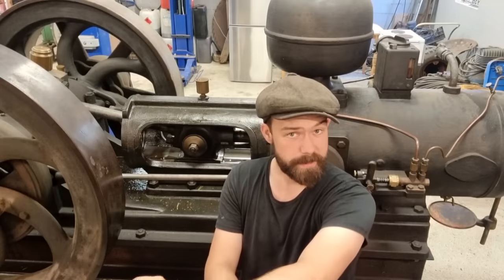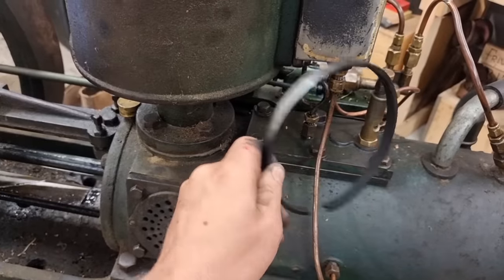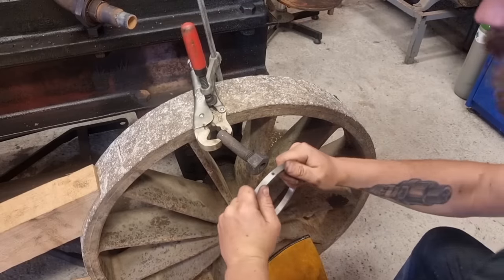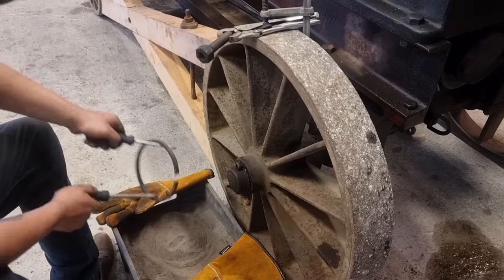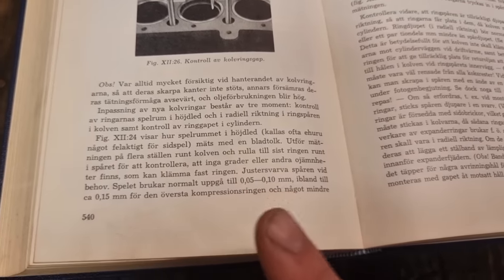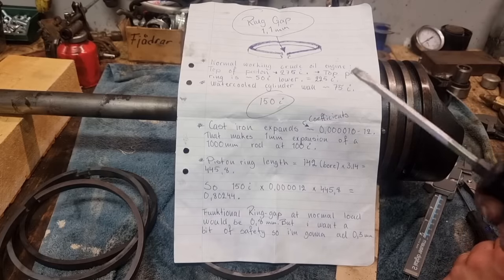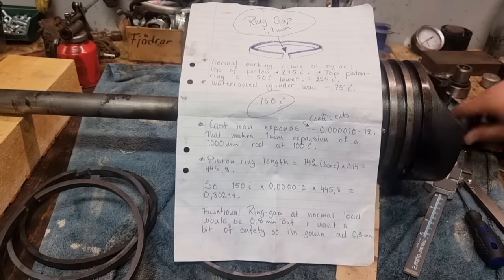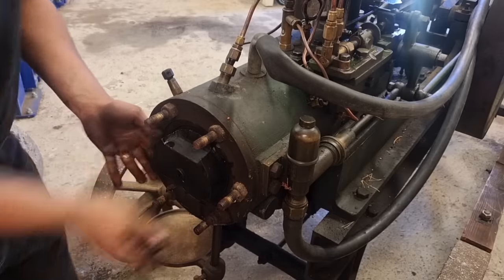Making Piston Rings! In just 131 easy steps?..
How I make Piston Rings! This is my way of making rings that tend to be very reliable and good for long use in old engines. I have made quite many different sizes in different brands of engines, and it have been a very good way of making them it seems.

The values i present here is good Guidelines! If there is data available for Your engine, please make the rings as spec. to the engine.

I hope this info will help out if you also need new rings for an old one. It's a fun and good thing to master in this hobby.